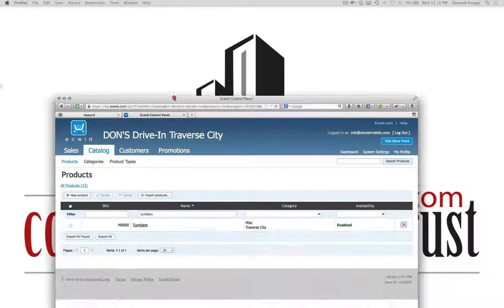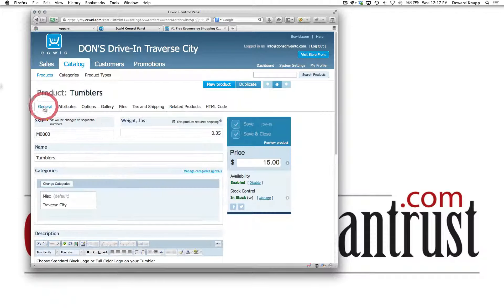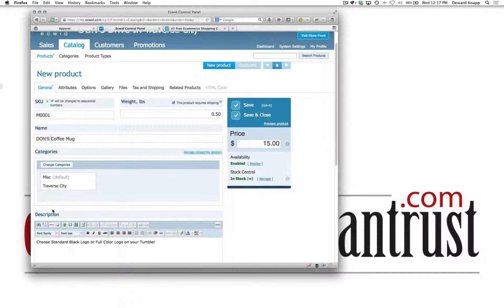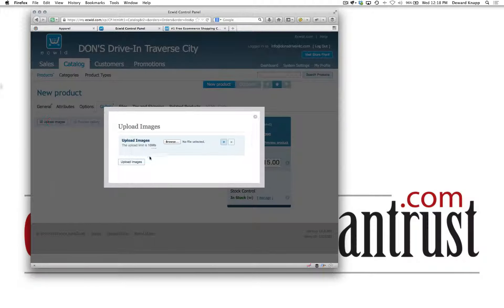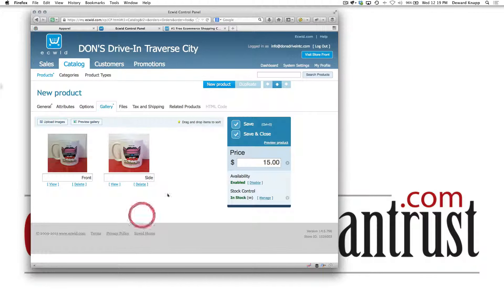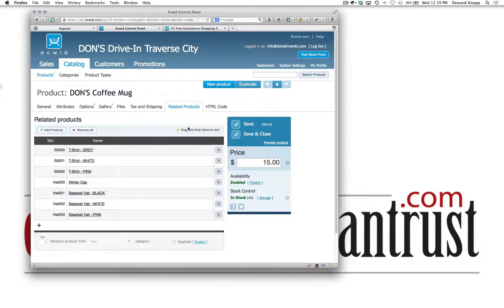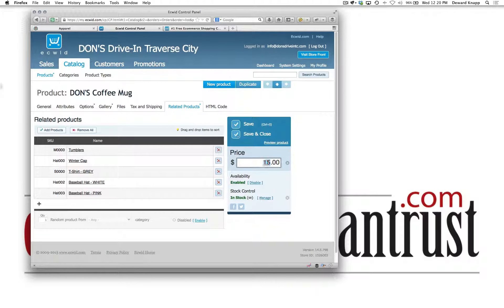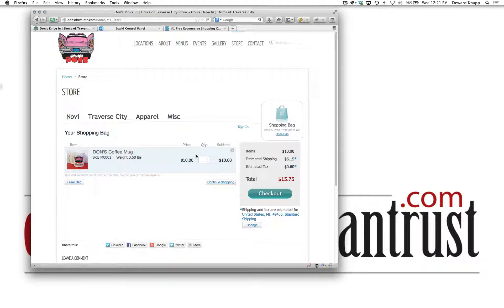ECWID tutorial for duplicating or updating a product